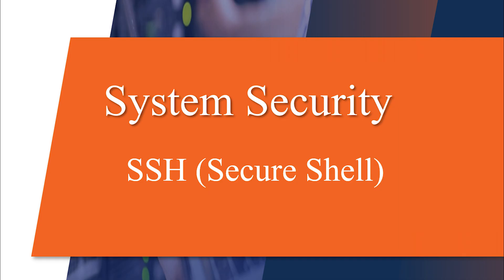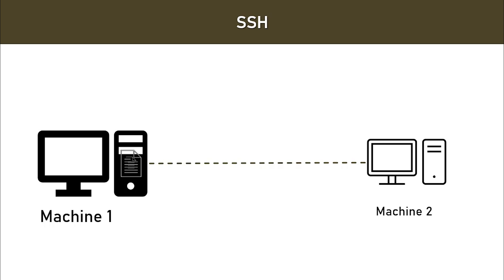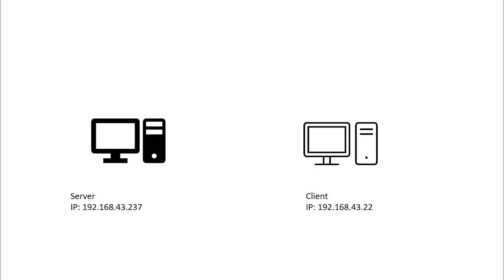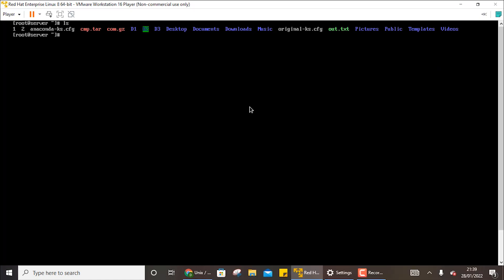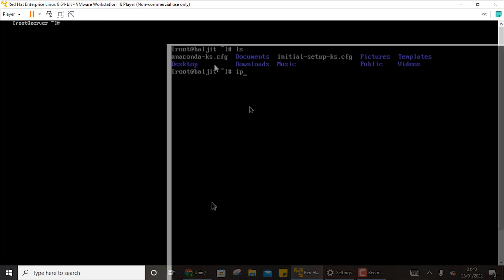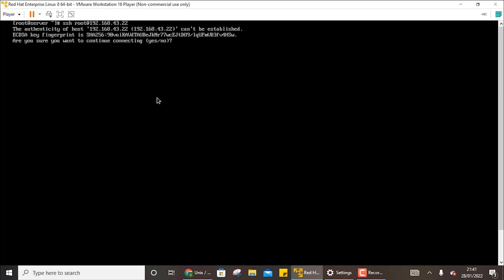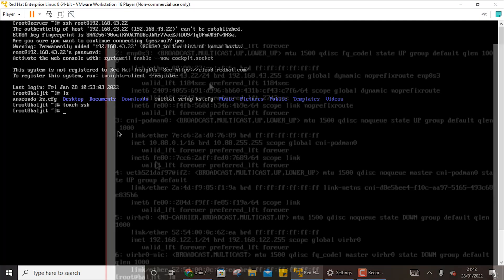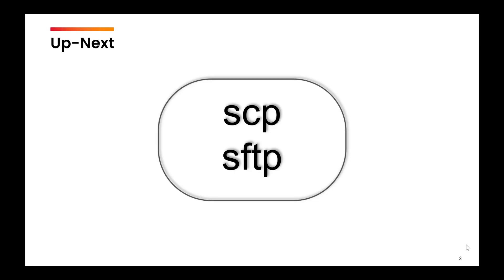Secure Remote Access using SSH || RHCSA Complete Course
In this video, we dive deep into SSH (Secure Shell), a crucial tool for secure remote access in Linux. SSH is widely used for remote administration, file transfers, and executing commands on remote machines. If you're preparing for the RHCSA exam, understanding SSH is essential!

📌 Topics Covered:
✅ What is SSH and why is it important?
✅ How to install and configure SSH on a Linux system.
✅ How to connect to a remote system using SSH.
✅ Understanding SSH keys for passwordless authentication.
✅ Managing the SSH service using systemctl.
✅ How to harden SSH security (disable root login, change default port).
✅ RHCSA-style questions on SSH configuration.

✔️ SSH is a key topic in the RHCSA exam.
✔️ Learn hands-on commands with step-by-step demonstrations.
✔️ Secure your Linux system like a pro.